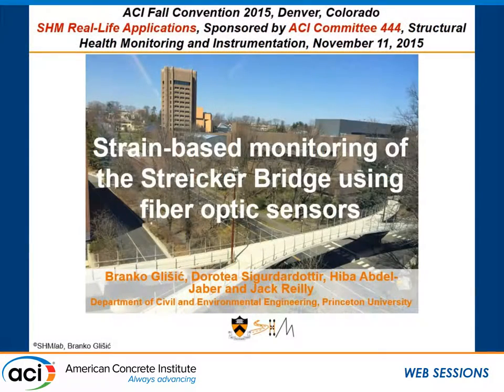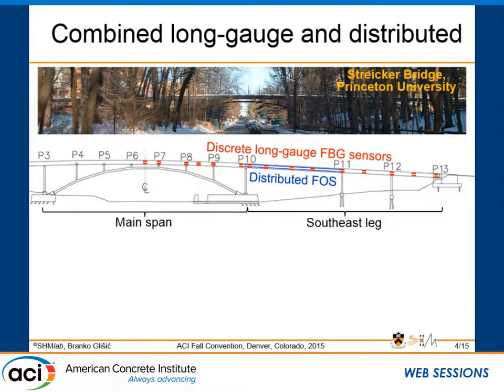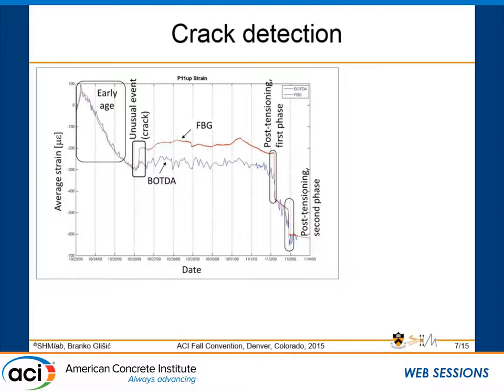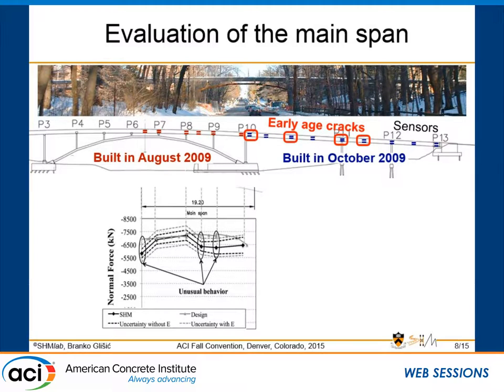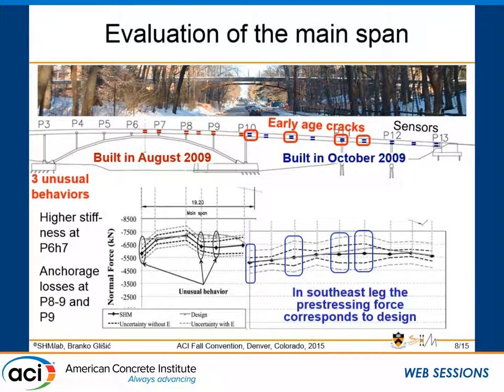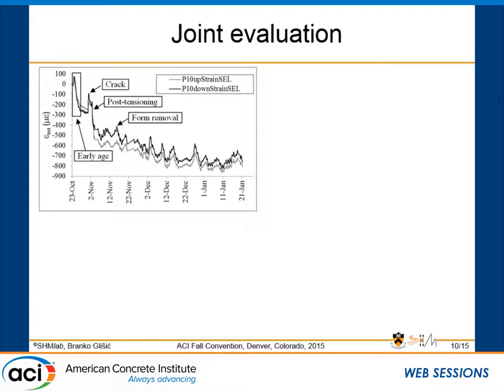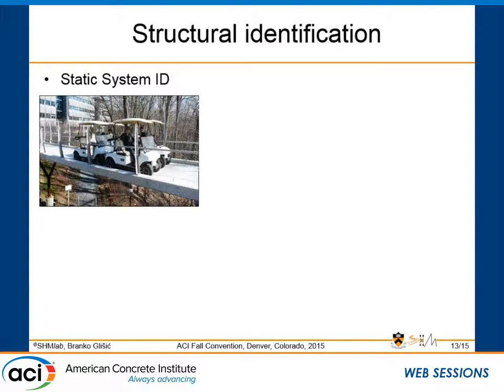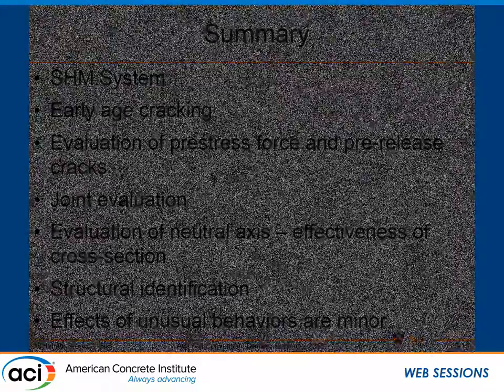Strain-Based Monitoring of the Streicker Bridge Using Fiber-Optic Sensors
Presented by Branko Glisic, Associate Professor, Princeton University, Princeton, NJ